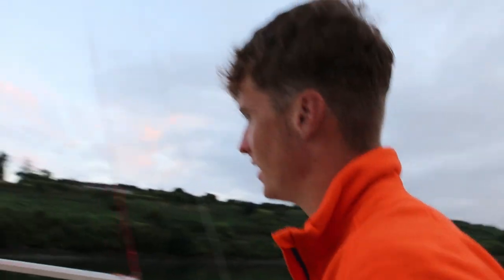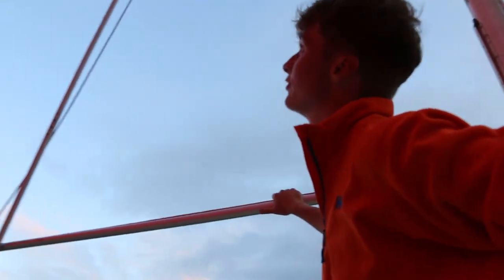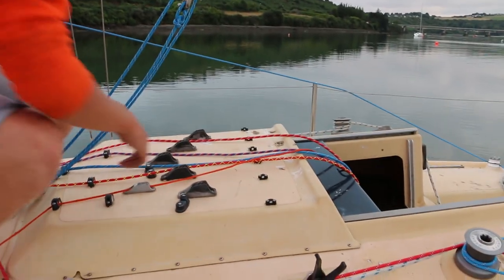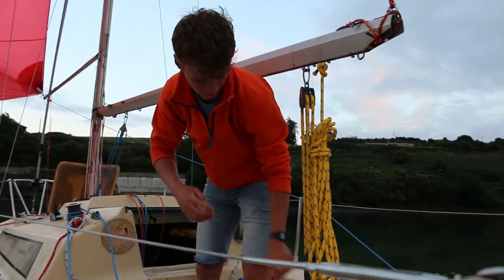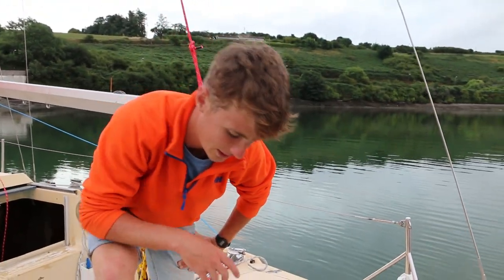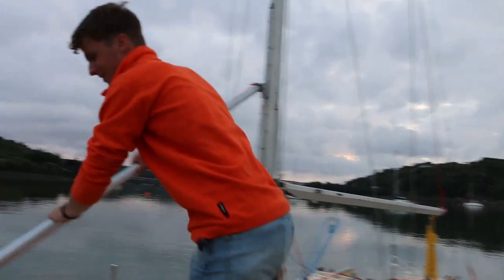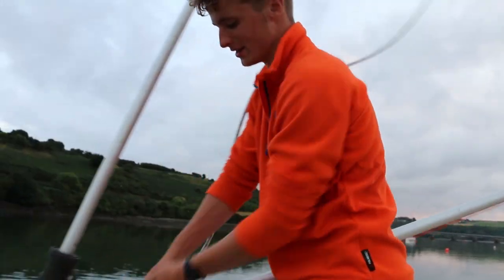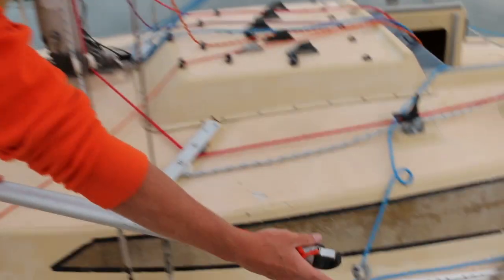A Frantic Sailboat Restoration - EP6 - Boat Tour #1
Welcome to a new episode of 'A Frantic Sailboat Restoration'! The plan is to continue Rhys Walters restoration of Frantic and have her sailing this Summer!

Drone & Edit: Josh - Matt's personal film editor :D